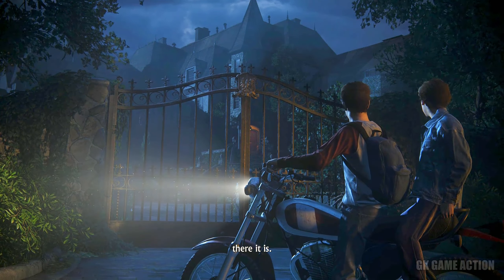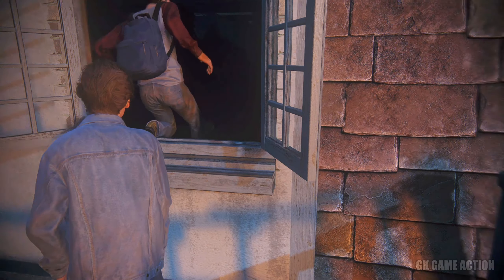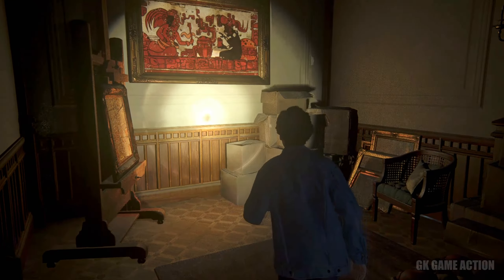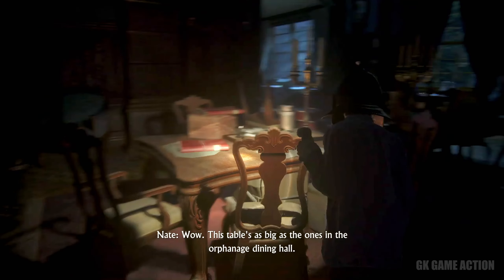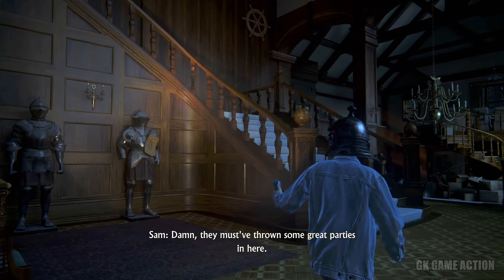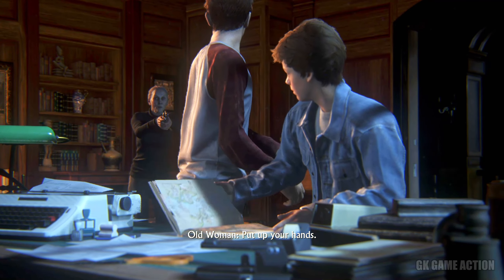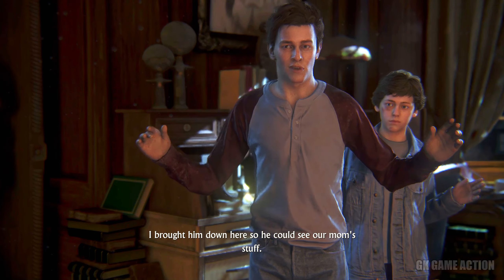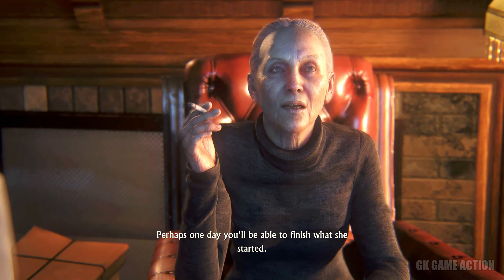The Brothers Drake | UNCHARTED 4 Gameplay #16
The Brothers Drake | UNCHARTED 4 #16 GAMEPLAY

🤫PC Specs🤫
➡️Processor: INTEL i5-12400F 12th GEN (6 Core, 12 Threads, Upto 4.40 Ghz)
➡️Motherboard: GIGABYTE H610MH DDR4
➡️RAM: 32 GB XPG GAMMIX DDR4 3200MHz
➡️Graphic Card: INTEL ARC A380 GPU 6GB
➡️SSD: 500 GB CRUCIAL P2 M.2 PRO GEN3 NVMe SSD
➡️Power Supply: ATOM V550W SMPS
🤩 Follow Here 🤩
UNCHARTED 4 A THIEFS END